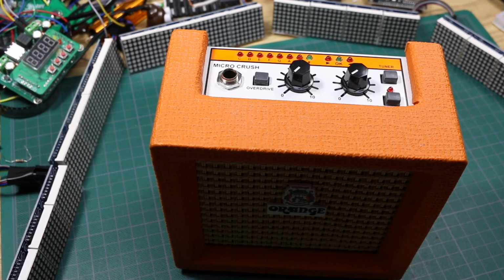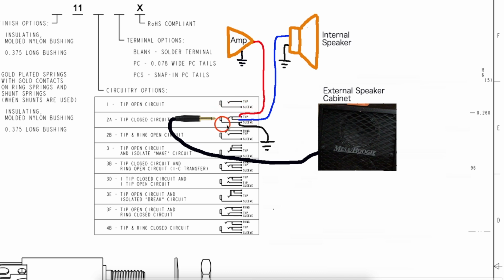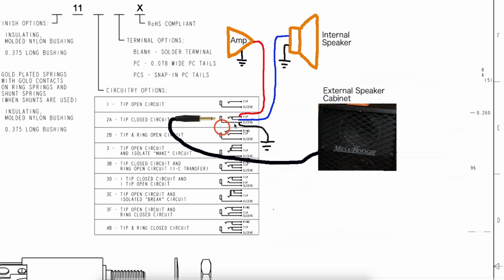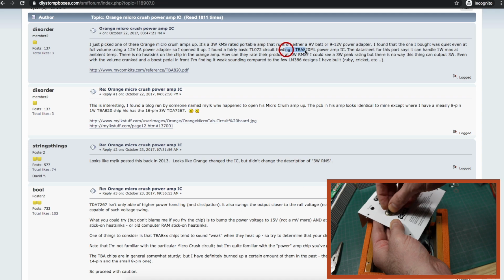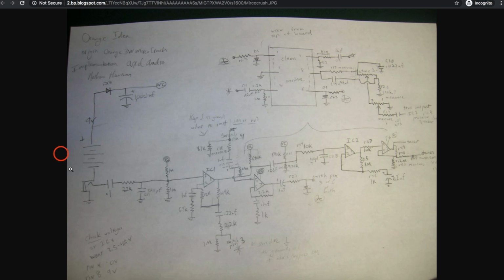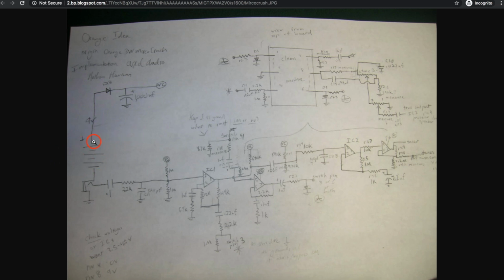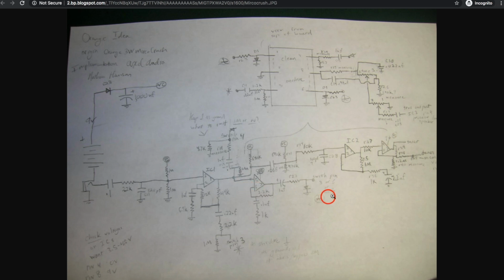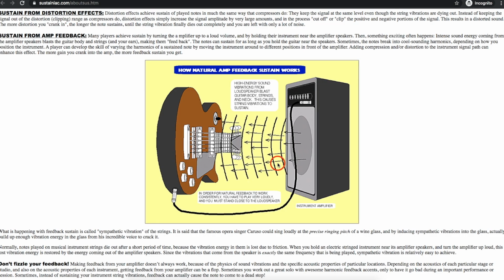Orange Micro Crush Amp: Add an External Speaker Jack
Can the Orange Micro Crush guitar amp provide harmonic feedback and sustain when the guitar is brought up to the speaker?  What if we try a different speaker?

Let's tear down this micro amp, see what's inside, look at the circuitry, add an external speaker cabinet jack, and see how the noise compares with an internal vs external speaker.